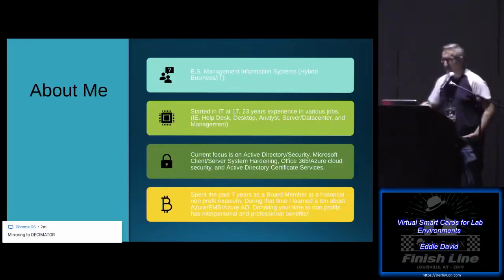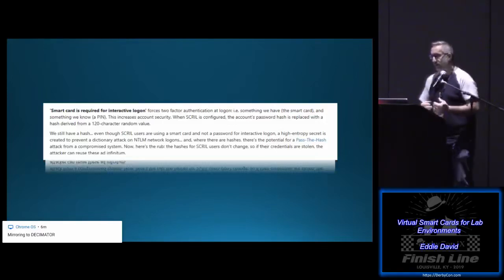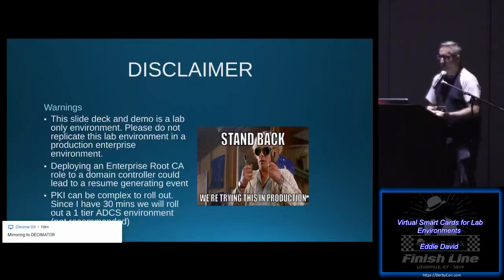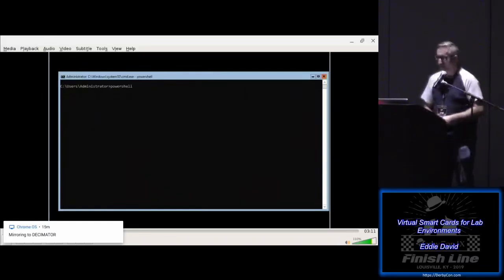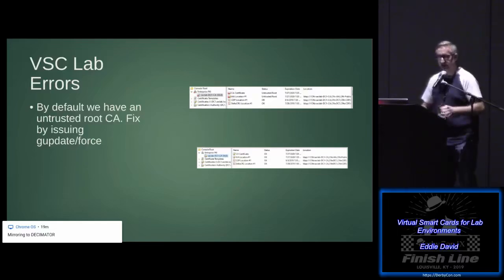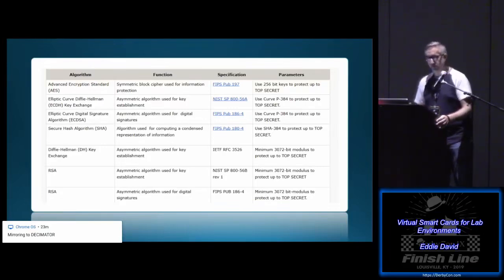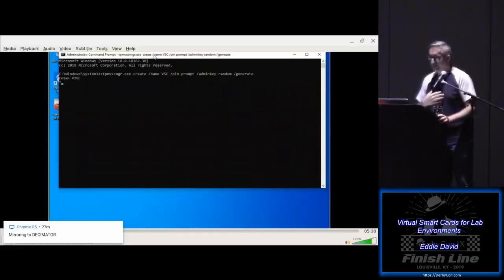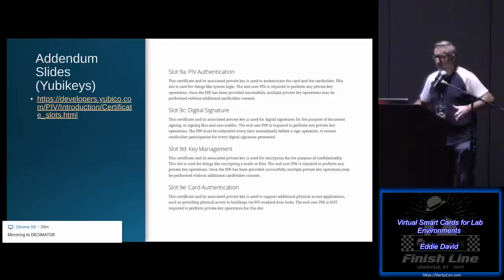Virtual Smart Cards for Lab Environments Eddie David DerbyCon 9